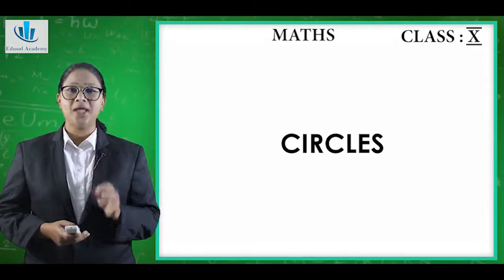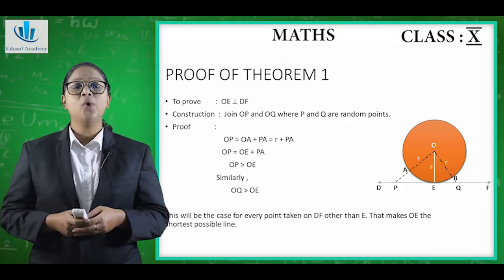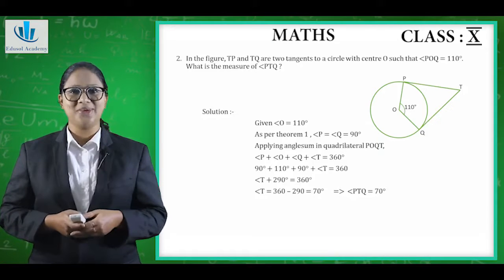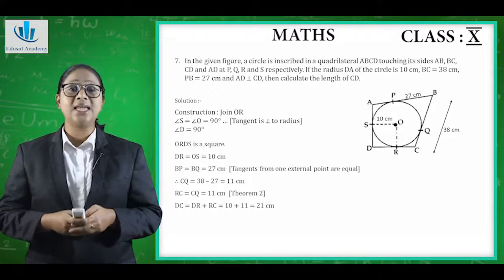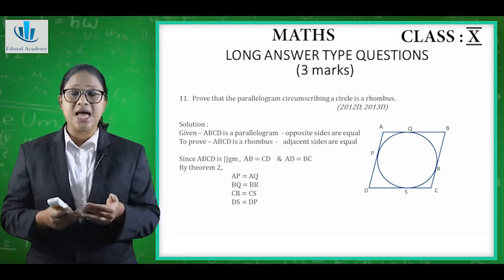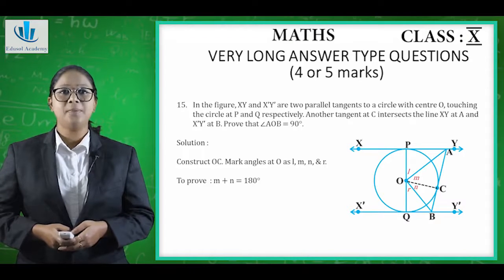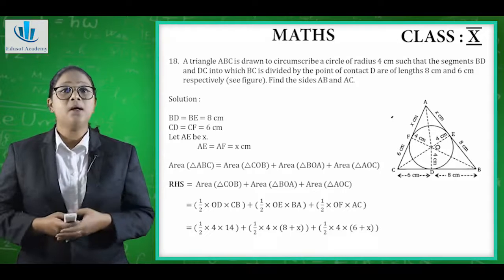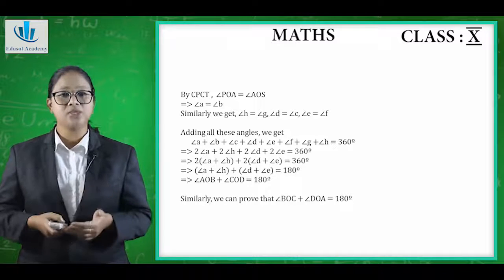FREE TUITION | CBSE CLASS X | MATHS | CHAPTER 10 - Circles | FULL LECTURE